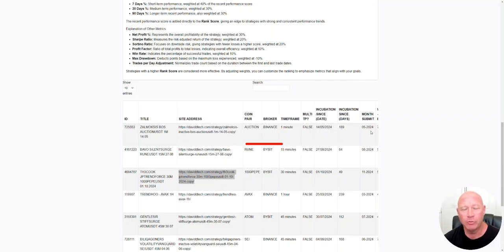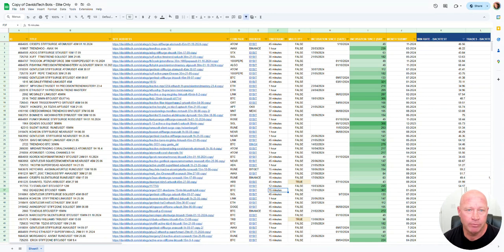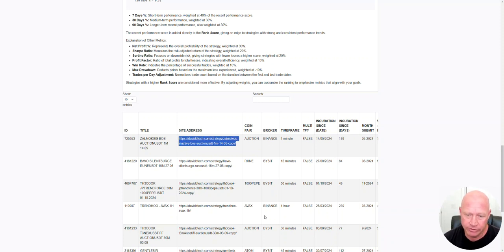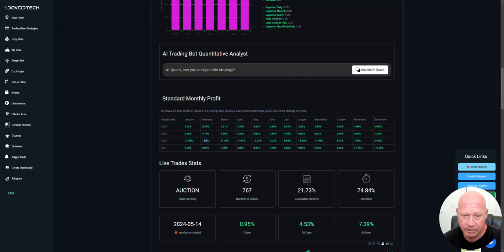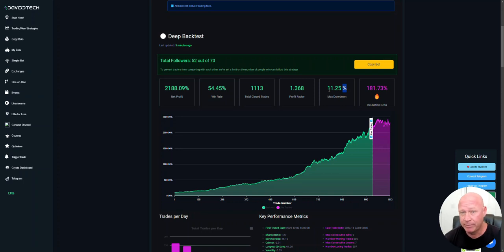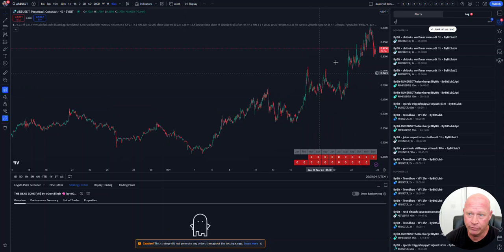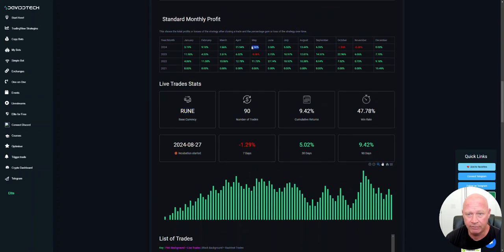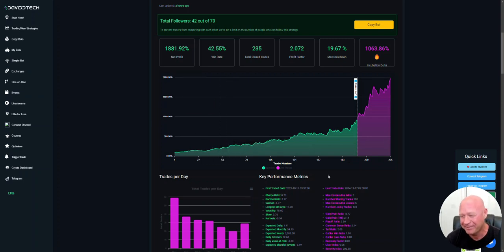Cracking the Crypto Code: My Journey to Building a Money-Making Trading Bot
How I Designed Software to Uncover the Best Strategies and Make Crypto Trading Profitable.

I'm just getting started making the tools to be successful with this and with the use of DavidTech strategies, my own coding, and AI I hope to build a system that works for all markets not just crypto.